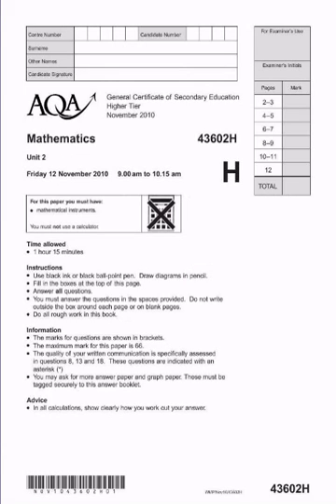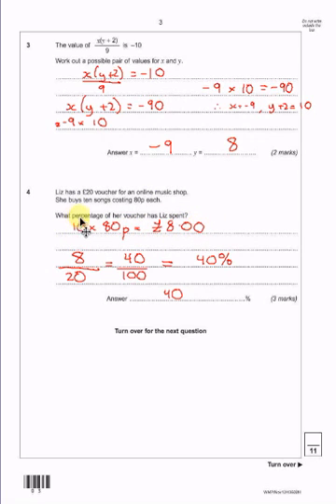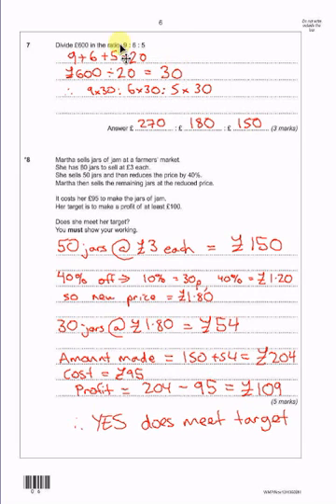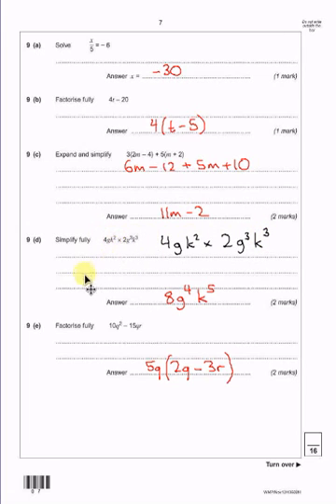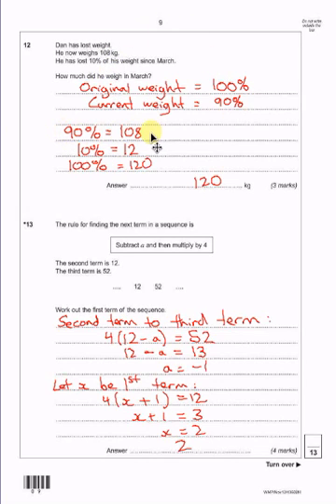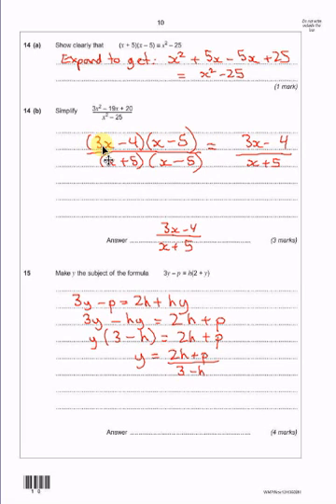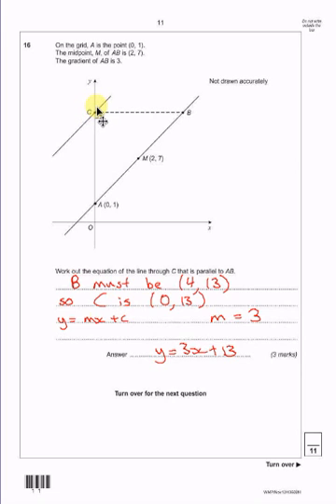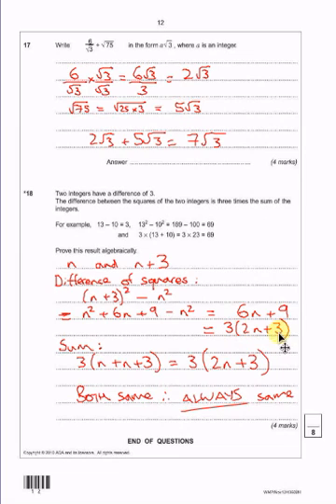Unit 2 Nov 2010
AQA Unit 2 November 2010 past paper answers and explanations